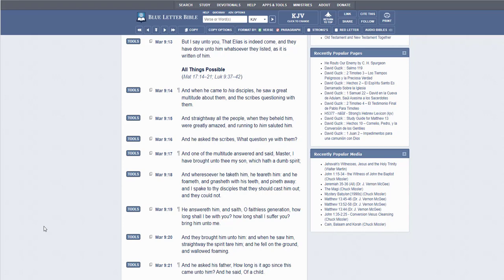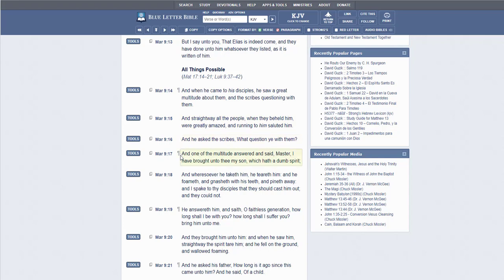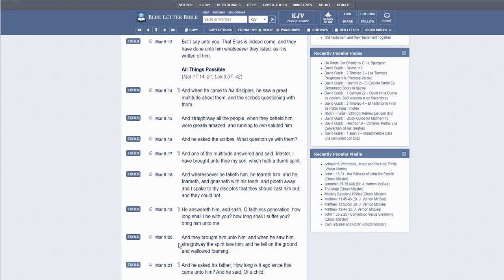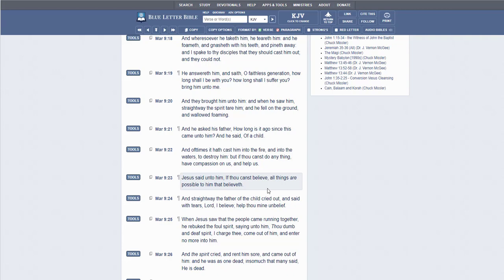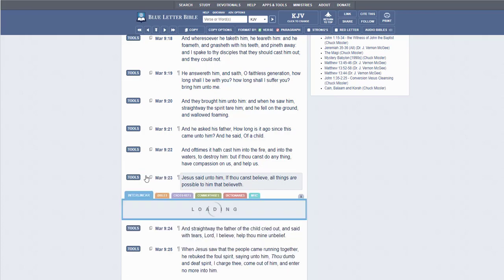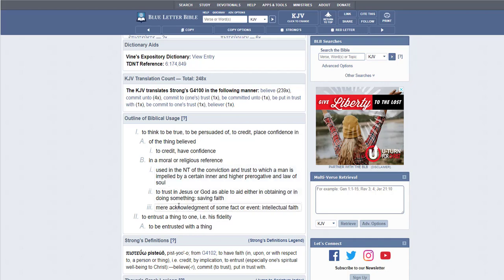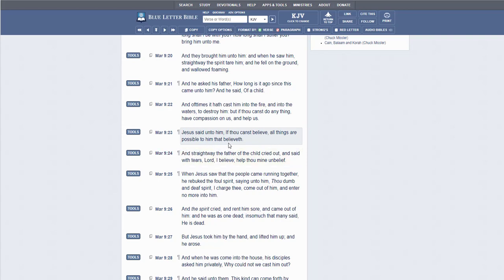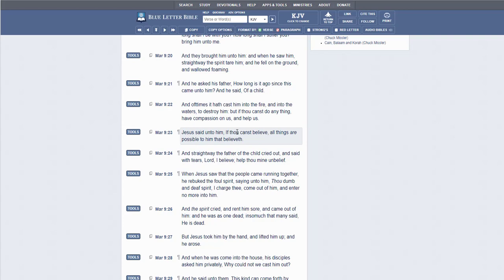Mark 9 23